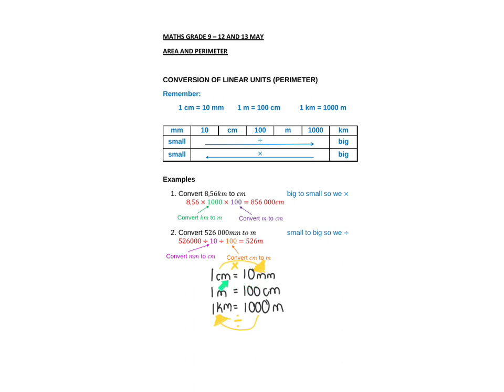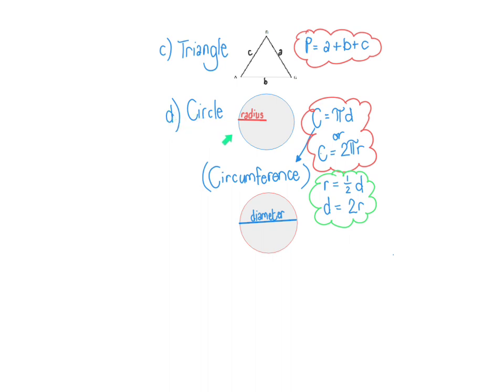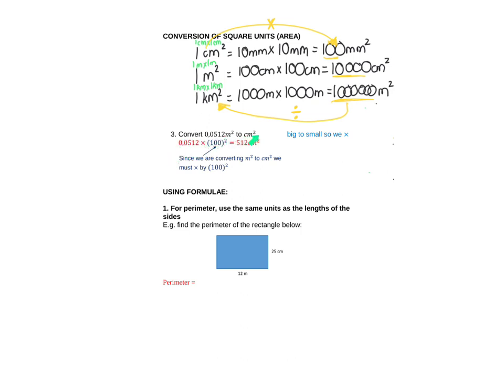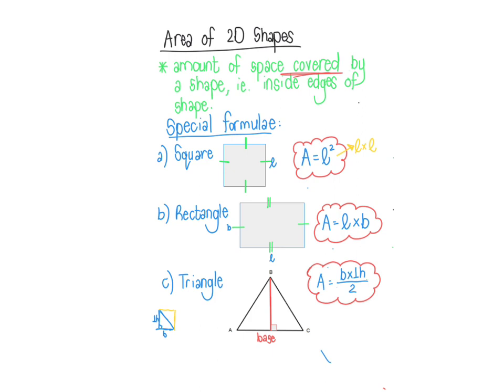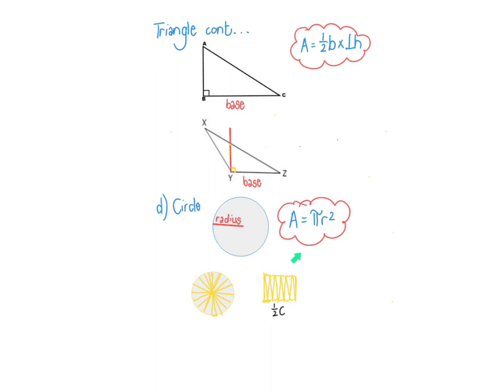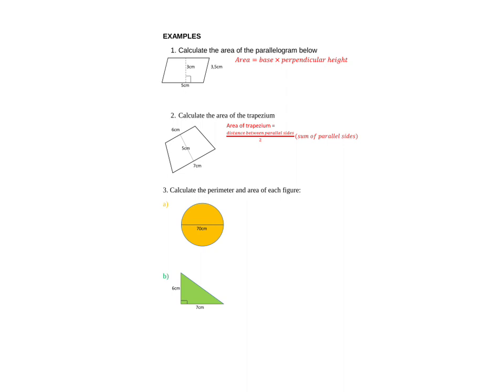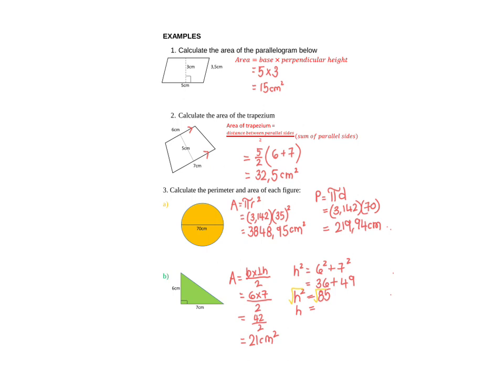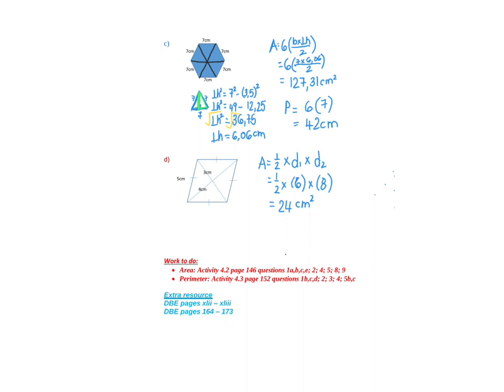KHS Maths Grade 9 - Area and Perimeter of 2D shapes